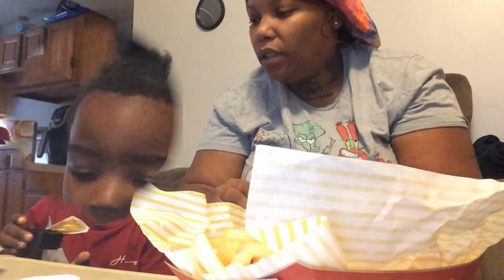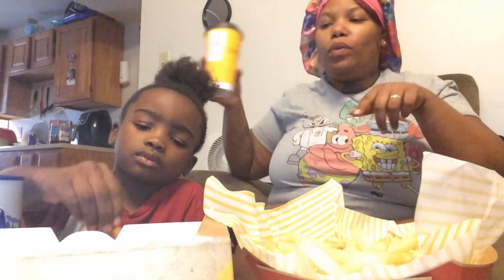TRYING THE NEW MCDONALD SANCE/ MUKBANG ~WITH MY GRANDSON MUST WATCH TIL END🤷🏽‍♀️